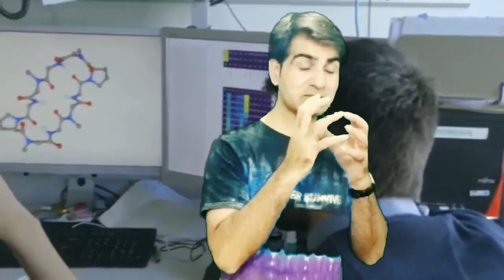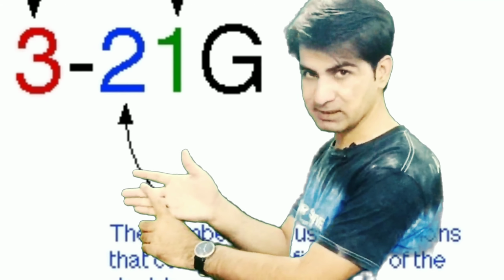Computational Chemistry is the need of every field